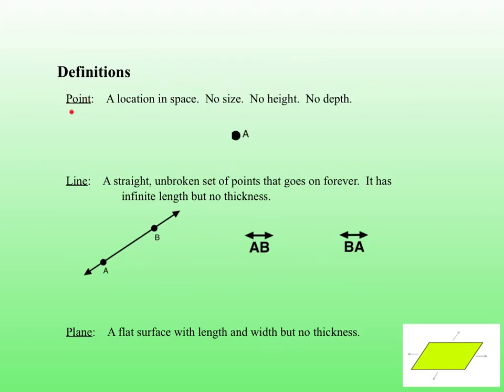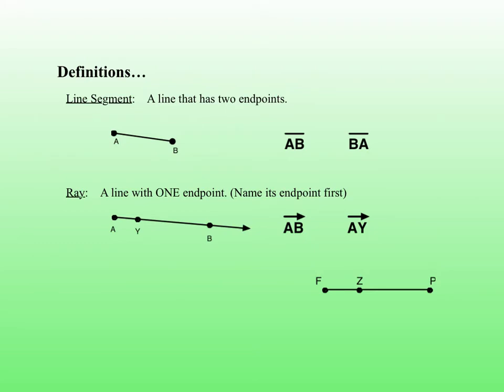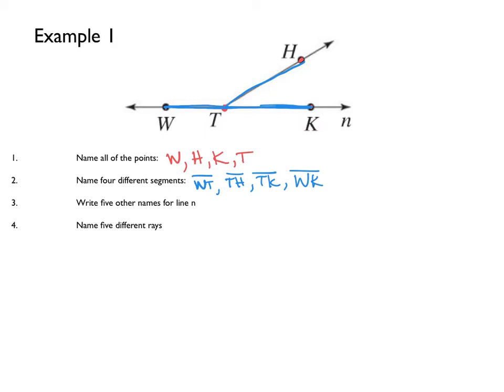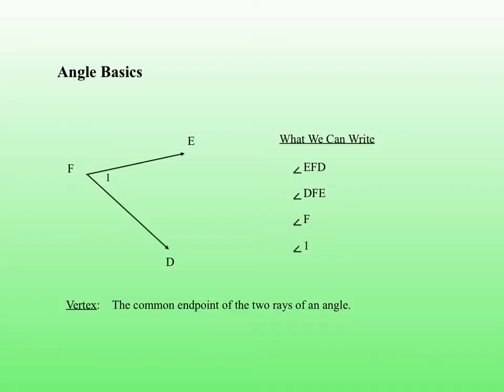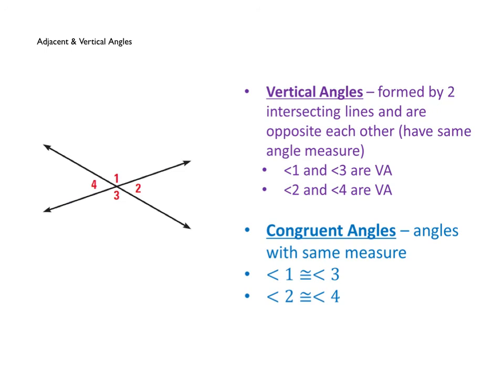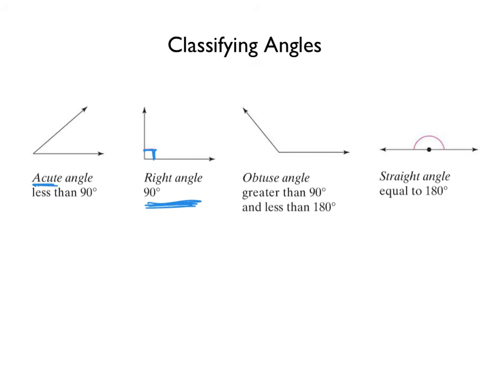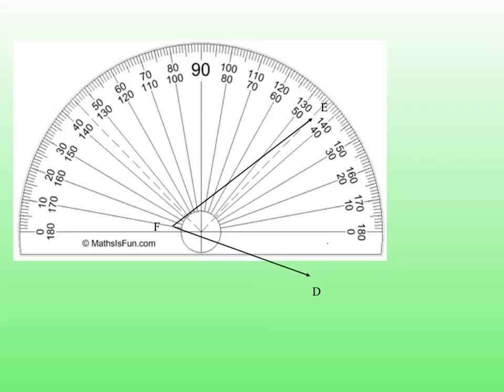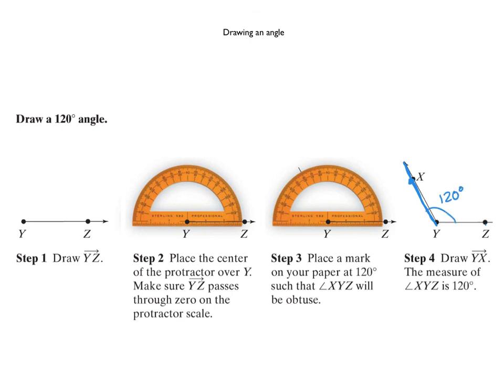Math 8 Introduction to Geometry